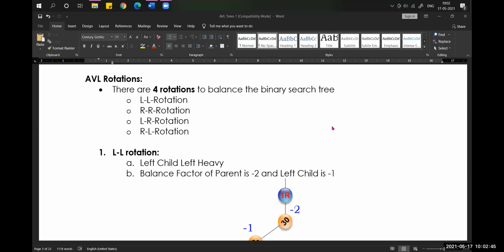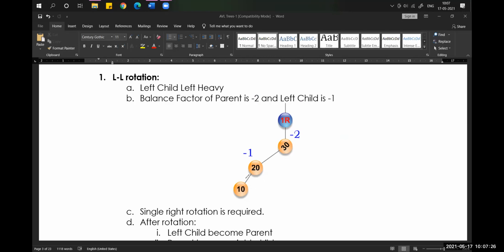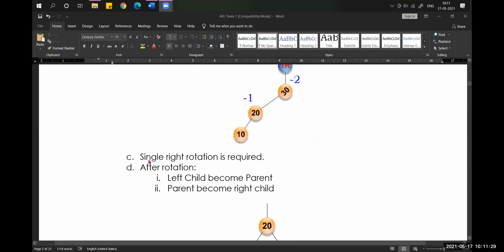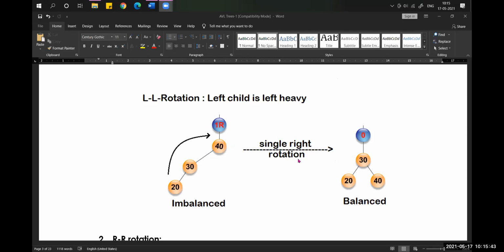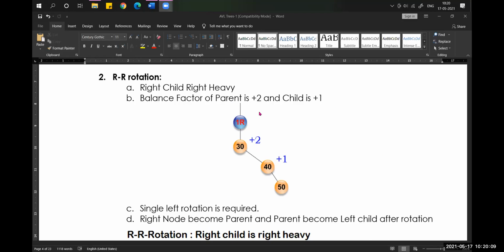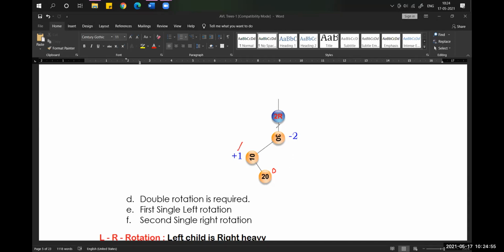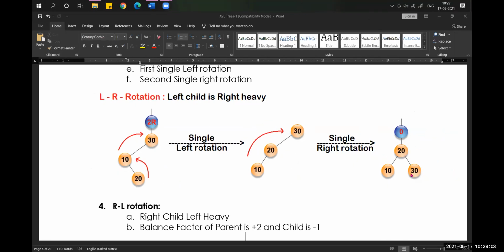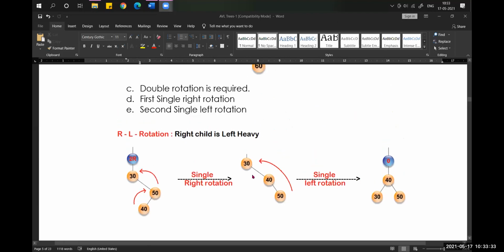avl four rotations (DS)